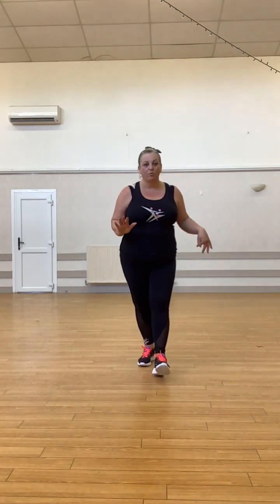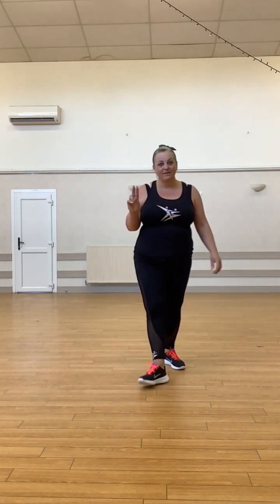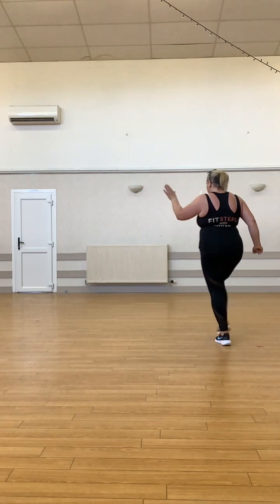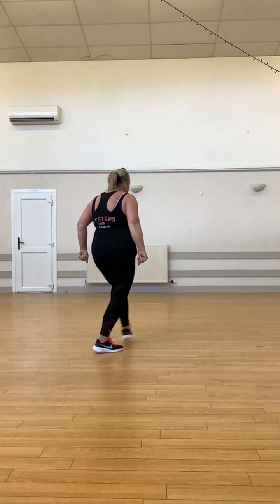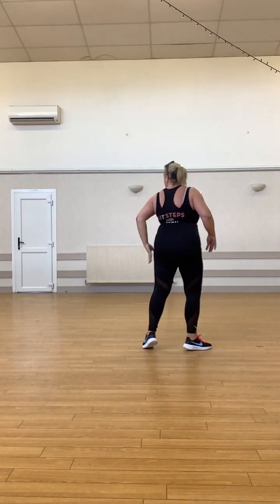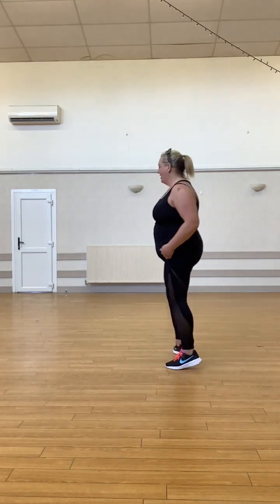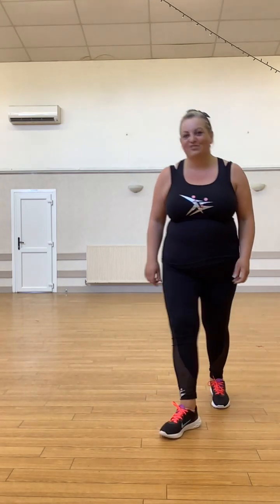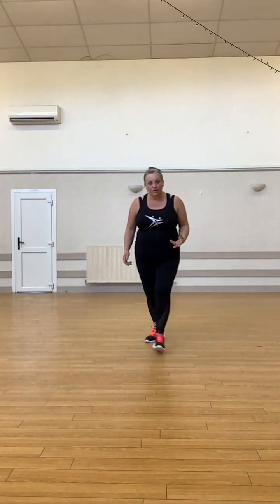Beginner Fitsteps 18/04 American Smooth